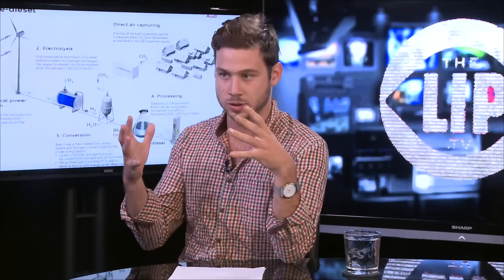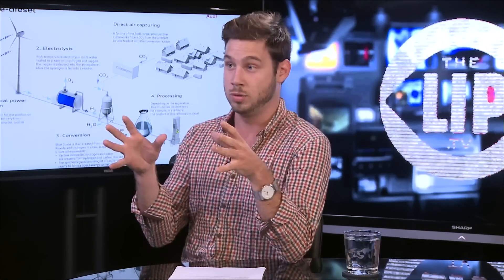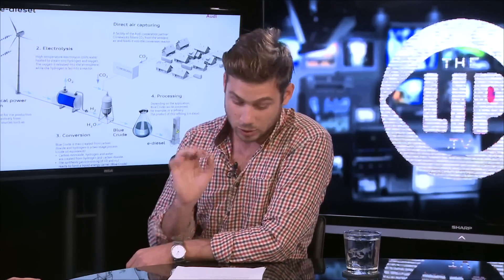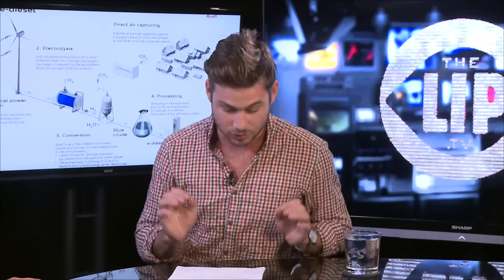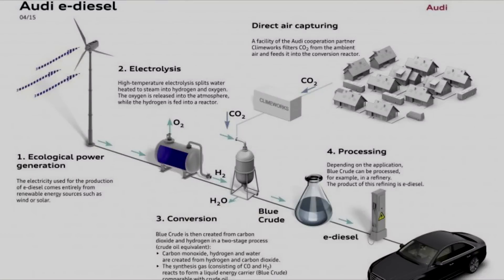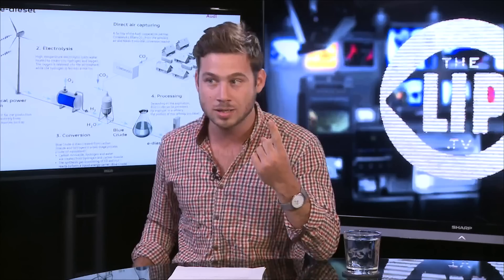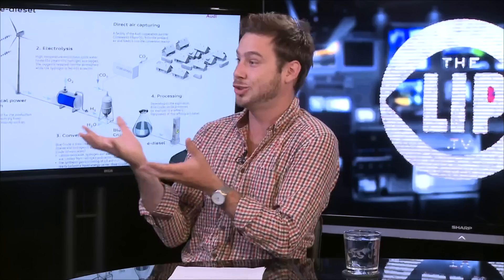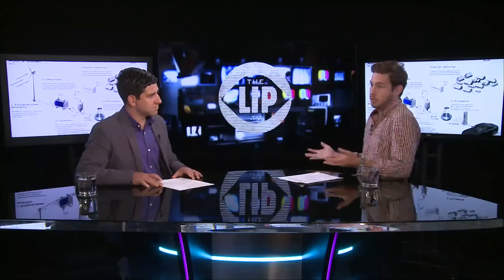Blue Crude Petroleum Alternative Invented by Audi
German carmaker Audi has invented a renewable fuel called "blue crude" as a petroleum fuel alternative. The fuel is made using carbon monoxide, water, and an electrolysis process and plans for manufacturing the new fuel also utilize renewable energy resources. We look at the story on the Lip News with Nik Zecevic and Jose Marcelino Ortiz.